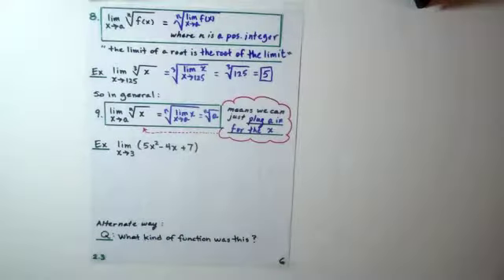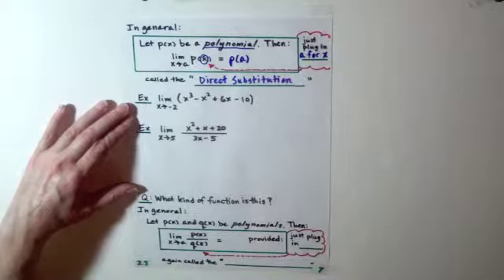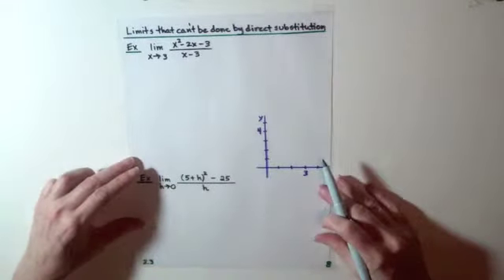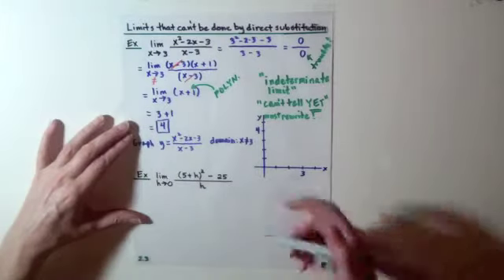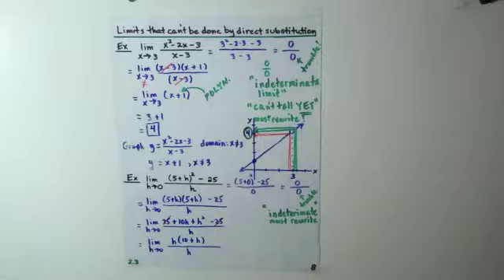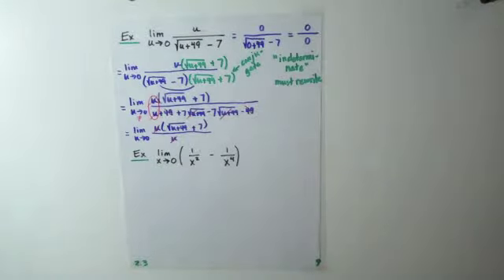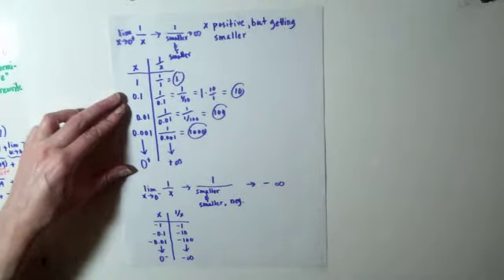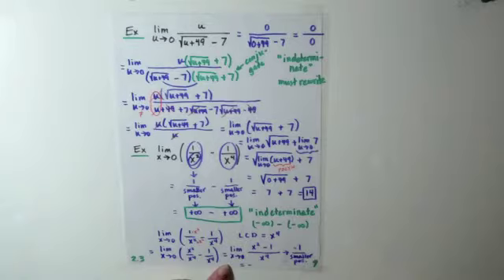Limits Sec 2 Les 2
Calculating Limits - Lesson 2

First we discover how to find the limit of a polynomial function (0:40), and then of a rational function (10:45). Next, we discuss how to deal with examples in which we cannot use direct substitution to find the limit (17:12). Last, we deal with limits of fractional expressions in which the denominator gets smaller and smaller (44:44).